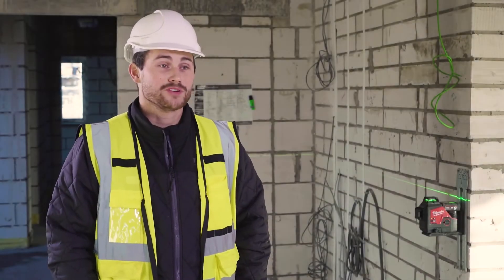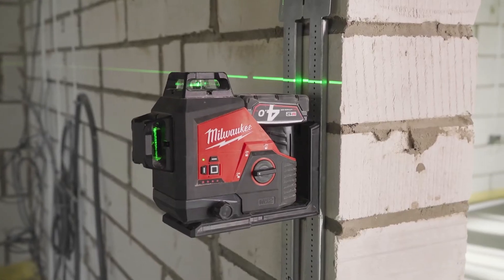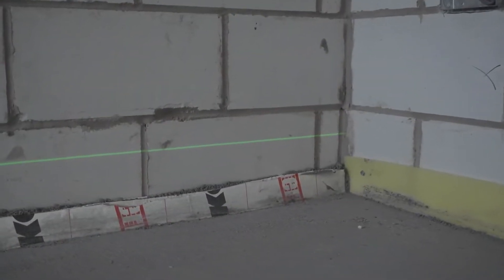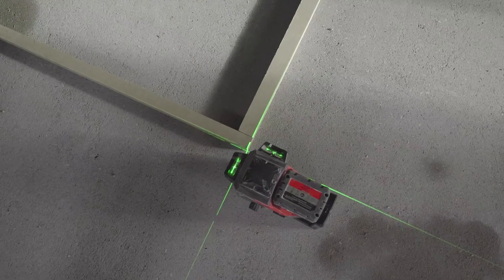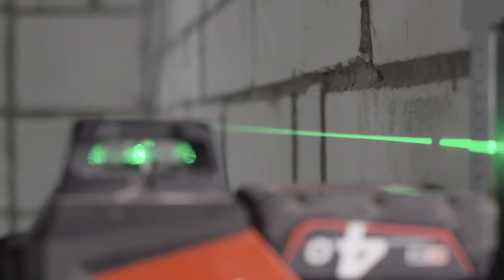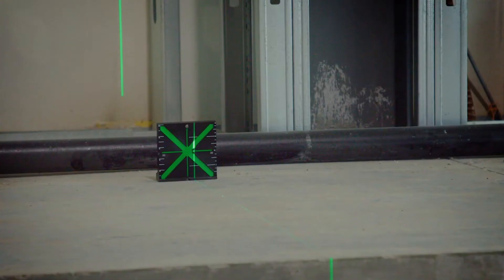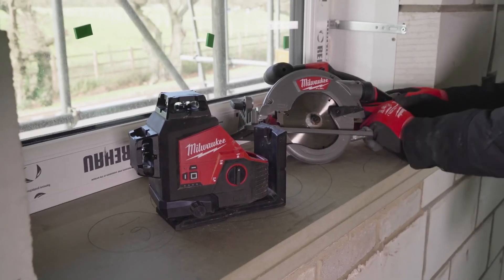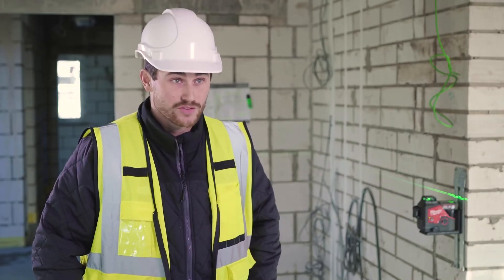MILWAUKEE® NÍVEL LASER M12™ 360° - 6 LINHAS - ATILA | Revendedor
DESCRIÇÃO:

NÍVEL LASER DE 6 LINHAS M12™, VERDE, MICRO AJUSTE, 330° DE ROTAÇÃO, CLASSIFICAÇÃO IP54. INCLUI PINÇA PARA INSTALAÇÃO DE TETOS FALSOS E PLACA DE ALTA VISIBILIDADE. FORNECIDO COM 1 BATERIA DE 4Ah E CARREGADOR C12C, EM KITBOX™ M12 3PL-401C MILWAUKEE

O NÍVEL LASER 6 LINHAS M12™ VERDE FORNECE UMA LINHA HORIZONTAL E DUAS LINHAS VERTICAIS PARA UM ALINHAMENTO RÁPIDO E FÁCIL, NIVELAMENTO, ESQUADRIA E TRANSFERÊNCIAS, PERMITINDO-LHE DISPOR FACILMENTE GRANDES ESPAÇOS COM UMA ÚNICA FERRAMENTA
CONSTRUÍDO COM DÍODOS VERDES DE ALTA INTENSIDADE, PROPORCIONA UMA VISIBILIDADE ATÉ 4X MELHOR EM RELAÇÃO AOS LASERS VERMELHOS
FEIXES VERDES DE ALTA INTENSIDADE PROPORCIONAM UM ALCANCE DE 38 M (50 M COM UM RECETOR)
AUTONOMIA SUPERIOR A 15 HORAS COM 1 BATERIA M12 4.0AH
3 MODOS: MODO MANUAL PARA UTILIZAÇÃO EM QUALQUER ÂNGULO, MODO AUTO-NIVELANTE E MODO DE PÊNDULO BLOQUEADO PARA PROTEGER OS COMPONENTES DURANTE O TRANSPORTE
SUPORTE MAGNÉTICO INTEGRADO COM ÍMANES DE TERRAS RARAS AMPLIFICADOS, ROSCA DE ¼° E ?°DE TRIPÉ E FURO DE SUSPENSÃO – PERMITE A FIXAÇÃO EM SUPERFÍCIES NÃO-METÁLICAS
O SUPORTE TAMBÉM FORNECE UMA ROTAÇÃO DE 330° DO NÍVEL LASER QUE GIRA SOBRE O PONTO DE PRUMO, COM UM BOTÃO DE MICRO-AJUSTE INTEGRADO PARA UM ALINHAMENTO MAIS RÁPIDO E PRECISO
CONSTRUÇÃO ROBUSTA COM UMA CLASSIFICAÇÃO IP 54, PARA RESISTIR A DETRITOS, ÁGUA E QUEDAS ATÉ 1 M
SISTEMA FLEXÍVEL DE BATERIAS: FUNCIONA COM TODAS AS BATERIAS MILWAUKEE® M12™
INCLUI 1 PLACA-ALVO DE ALTA VISIBILIDADE E 1 PINÇA PARA TECTOS

CARACTERÍSTICAS DE PRODUTO:

ALCANCE DE VISIBILIDADE (M): 38.0
ALCANCE DE VISIBILIDADE COM DETETOR (M): 50 / 100
CAPACIDADE DA BATERIA (AH): 4.0
CLASSIFICAÇÃO DE LASER: CLASSE 2
COR DO LASER: VERDE
DETETOR LASER COMPATÍVEL: LLD50
EQUIPAMENTO STANDARD: 1X PLACA-ALVO DE ALTA VISIBILIDADE, 1X PINÇA PARA TECTOS
FORNECIDO EM: KITBOX
INTERVALO DE AUTO NIVELAMENTO [°]: 4.0
KIT INCLUÍDO: 1 X M12 B4 BATERIA, C12 C CARREGADOR, KITBOX
MÁX. AUTONOMIA COM BATERIA M12 B4 (H): 15
Nº BATERIAS FORNECIDAS: 1
PESO COM BATERIA (KG): 1.5
PRECISÃO (MM/M): 0.3
PROJEÇÃO DO LASER (º): 2X VERTICAL, 1X HORIZONTAL
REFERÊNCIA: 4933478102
TEMPO DE AUTO NIVELAMENTO [S]: 3
TIPO DE BATERIA: LI-ION
VOLTAGEM (V): 12

ATILA, há mais de 125 anos a dar vida aos seus projetos!